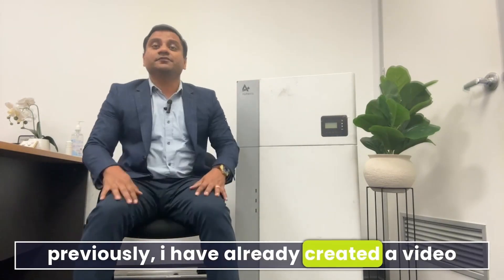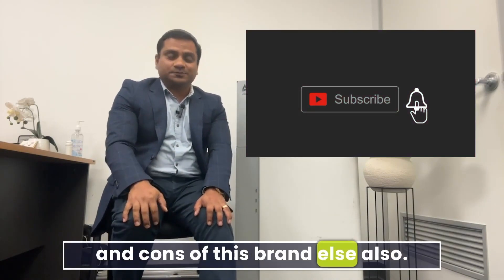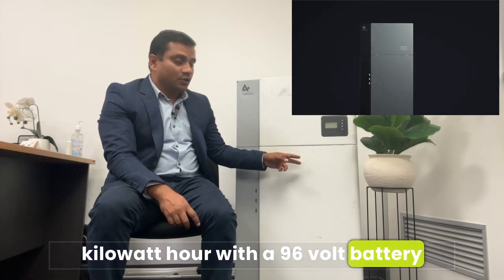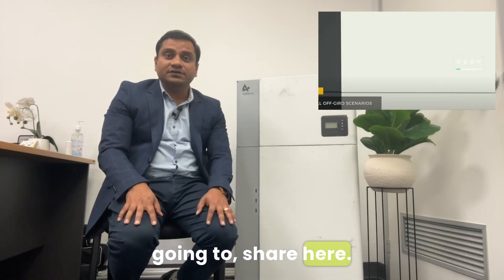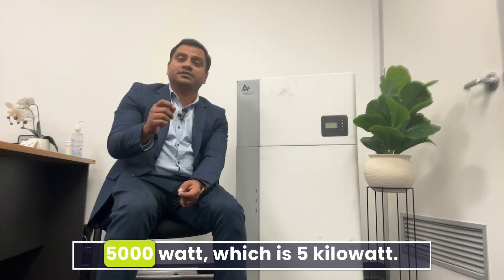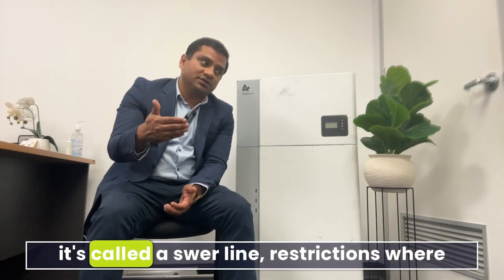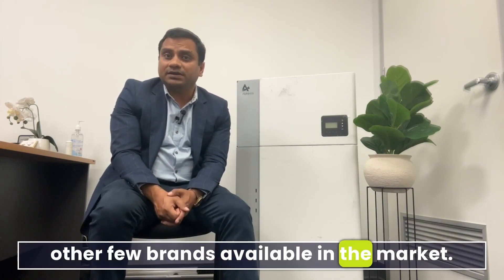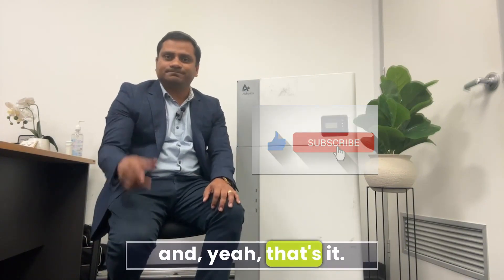Unveiling the Power: REVIEW of Alpha ESS G3-B5 AC Coupled Battery!EnergyStorage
Unveiling the Power: Alpha ESS G3-B5 AC Couple Battery! ⚡️ Dive into the future of energy storage with the latest addition to the Alpha ESS family. In this video, I break down everything you need to know about the game-changing B5 model. From its seamless integration to its cutting-edge features, discover why the G3-B5 is revolutionizing the way we power our homes. Don't miss out!

LINK for ALPHA ess review and company background

alpha ess smile-g3-b5 review
Alpha g3 b5 battery replacement
Alpha g3 b5 battery review
alpha ess smile-g3 price
Alpha g3 b5 battery price
alpha g3-b5 manual
Alpha g3 b5 battery for sale
alpha ess battery price
Alpha ESS SMILE-G3-B5 (5kW AC coupled charger
Alpha ESS SMILE-G3-B5 AC coupled 10.1 kwh battery .

What is the best solar battery in Australia?
How do I reset my Alpha ESS battery?
Where are Alpha ESS batteries made?
How does the Alpha ESS app work?

1)This video has no negative impact on the original works (It would actually be positive for them)
2)This video is also for teaching purposes.
3)It is not transformative in nature.
4)I only used bits and pieces of videos to get the point across where necessary.